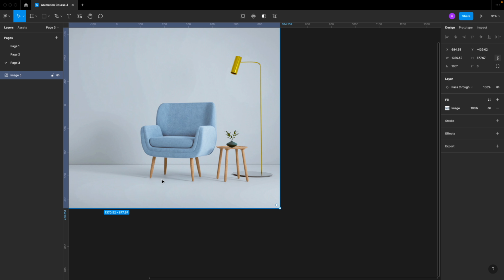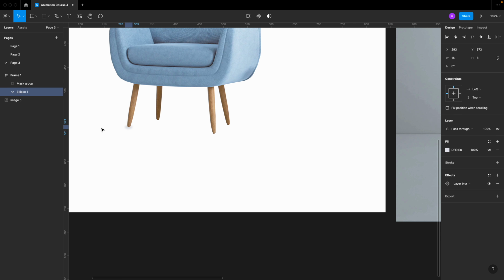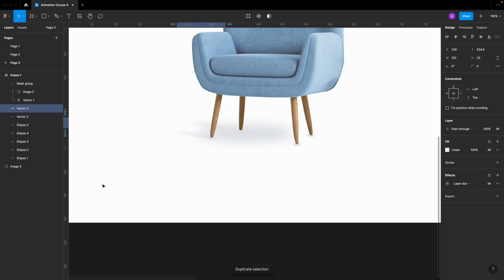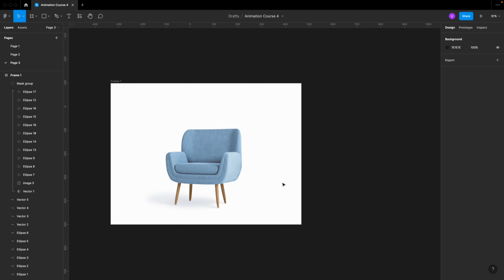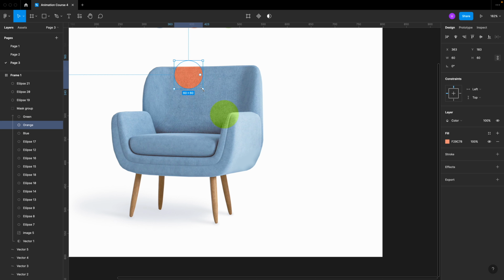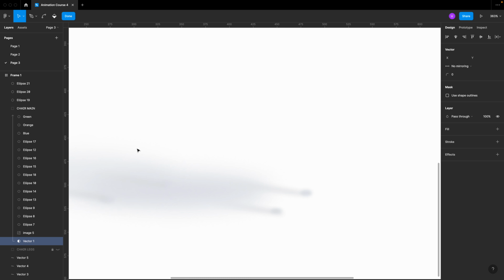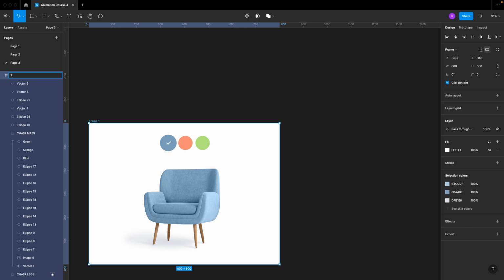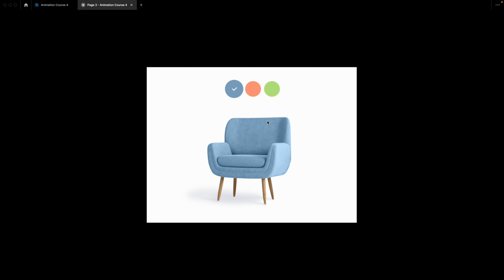Animate color change of real products - Figma Smart Animate Tutorial part 4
Step by step guide to learn UI animations, transitions and micro-interactions. In this video we'll create an interesting color switching animation for physical products! Let's go!

🔮 More about the video:
Animating user interfaces doesn't have to be hard! In this free youtube course I share all my techniques, tips and tricks starting with the most basic ones, all the way to custom, unique transitions and shape shifting. Learn micro interactions, screen transitions and more. We're starting with Figma Smart Animate in this course, but it will expand to other, more complex tools in the future. In this case we'll be animating a color transition that's often a nice way to showcase products in e-commerce apps and websites - in an interactive prototype.